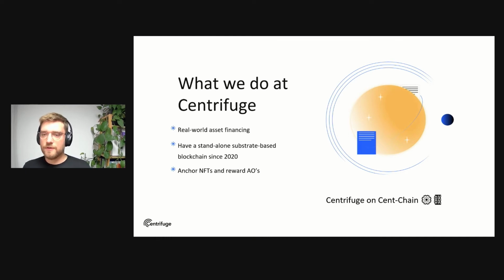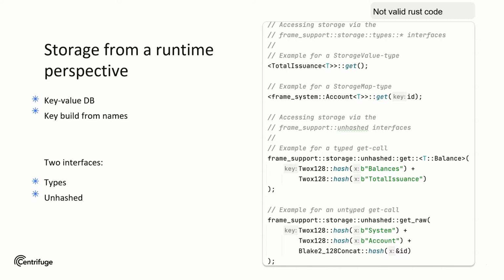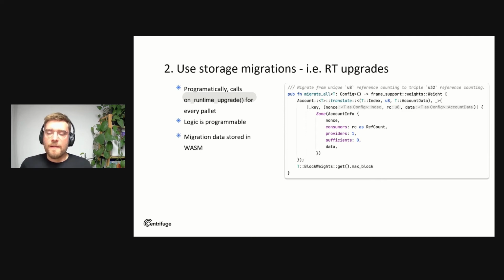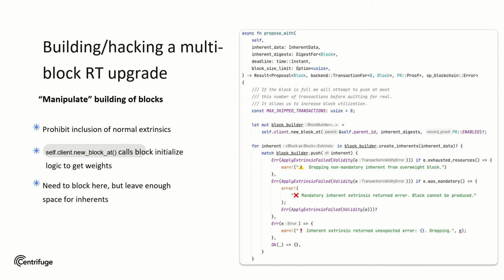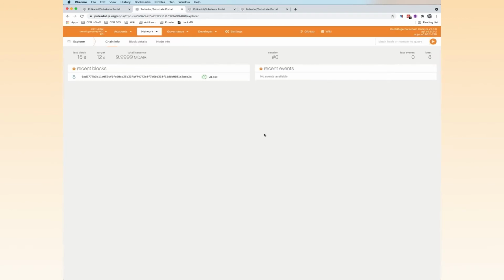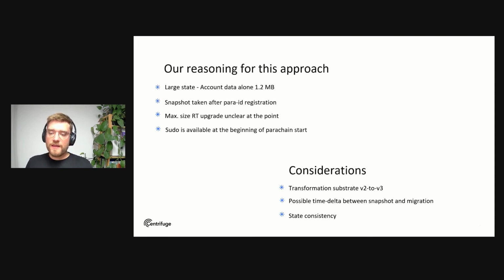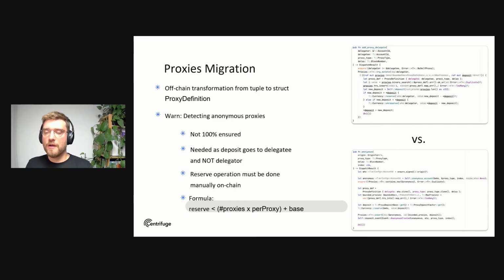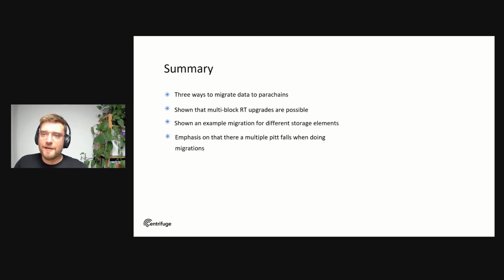Sub0 Online: Storage Migration - Standalone chain to Parachain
Speaker: Frederik Schulz, Software Engineer, Centrifuge

Description:
Since Centrifuge has been live in production for over a year, they had to think about what the transition from a standalone chain to parachain would look like. In this presentation Frederik covers the migration of relevant storage, such as balances, vesting locks, proxies ... and the process to verify the new state.